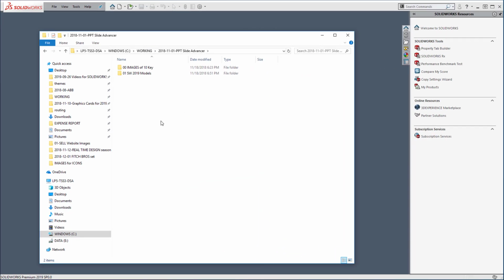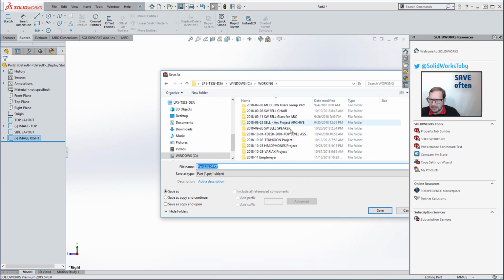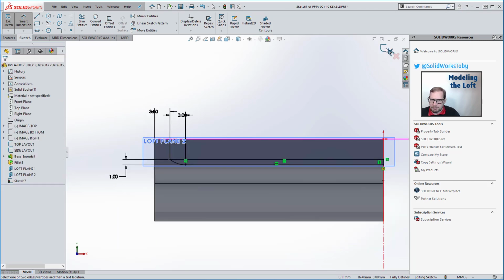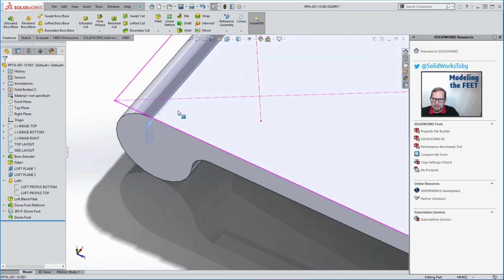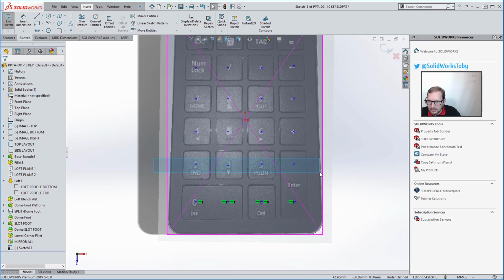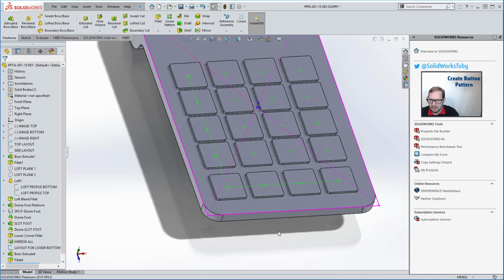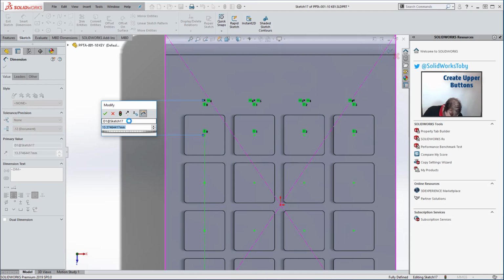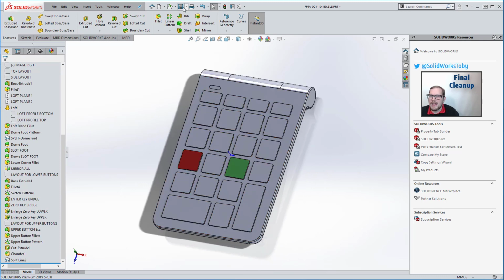RTD-S01E06.1-Modeling the 10 Key-FULL UNCUT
Real Time Design with Toby Schnaars
Taking a concept and using SOLIDWORKS to turn it into a physical creation!
Creating the base model of the wireless 10 Key in SOLIDWORKS